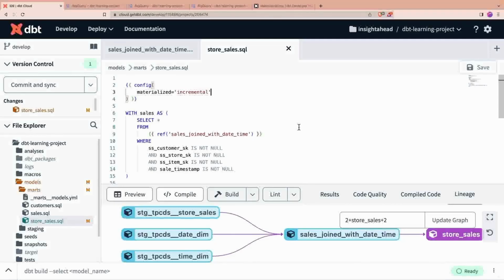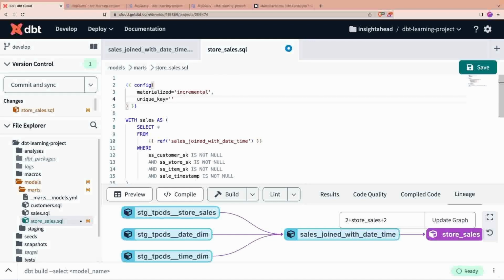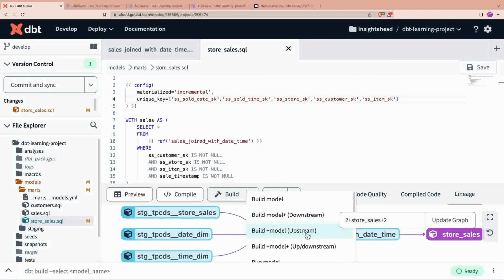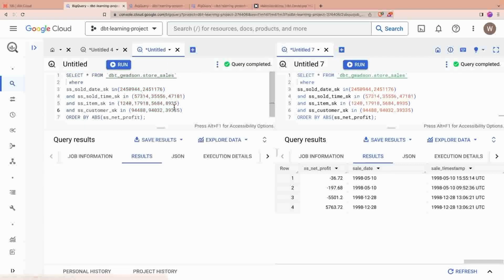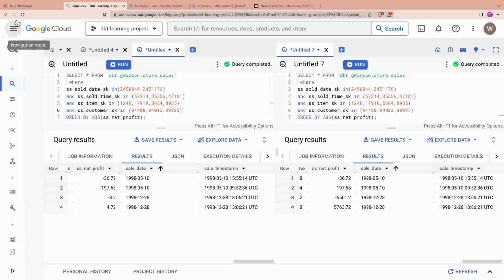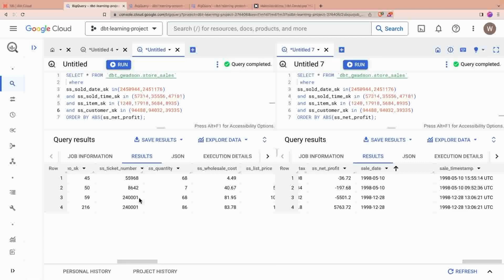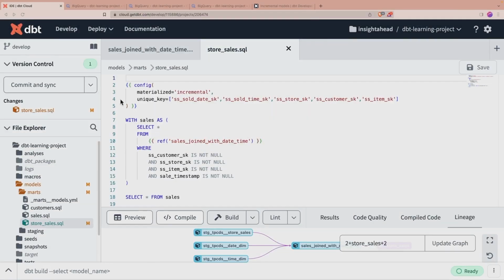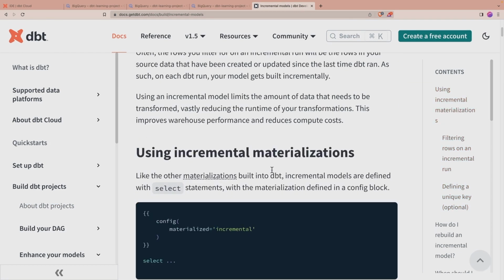dbt: Incremental Model Configuration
Enroll in "dbt (Data Build Tool): The Analytics Engineering Guide"

Special Launch Price: Dive into the world of dbt for only $9.99, discounted from its original price of $24.99.

Take your skills as a data professional to the next level with this Hands-on Course course on dbt, the Data Build Tool.

Start your journey toward mastering Analytics Engineering by signing up for this course now!

This course aims to give you the necessary knowledge and abilities to effectively use dbt in your data projects and help you achieve your goals.

This course will guide you through the following:

Understanding the dbt architecture: Learn the fundamental principles and concepts underlying dbt.

Developing dbt models: Discover how to convert business logic into performant SQL queries and create a logical flow of models.

Debugging data modeling errors: Acquire skills to troubleshoot and resolve errors that may arise during data modeling.

Monitoring data pipelines: Learn to monitor and manage dbt workflows efficiently.

Implementing dbt tests: Gain proficiency in implementing various tests in dbt to ensure data accuracy and reliability.

Deploying dbt jobs: Understand how to set up and manage dbt jobs in different environments.

Creating and maintaining dbt documentation: Learn to create detailed and helpful documentation for your dbt projects.

Promoting code through version control: Understand how to use Git for version control in dbt projects.

Establishing environments in data warehouses for dbt: Learn to set up and manage different environments in your data warehouse for dbt projects.

By the end of this course, you will have a solid understanding of dbt, be proficient in its use, and be well-prepared to take the dbt Analytics Engineering Certification Exam. Whether you're a data engineer, a data analyst, or anyone interested in managing data workflows, this course will provide valuable insights and practical knowledge to advance your career.

Just so you know, this course does not require any prior experience with dbt. However, familiarity with SQL and basic data engineering concepts will be helpful.